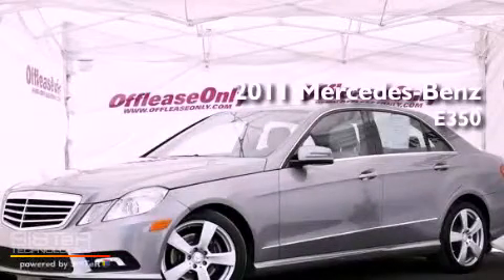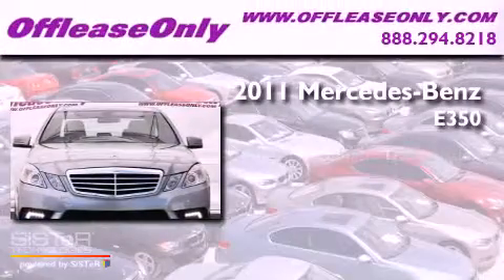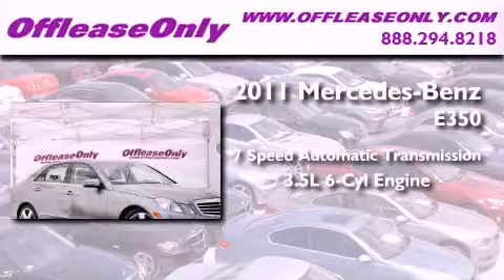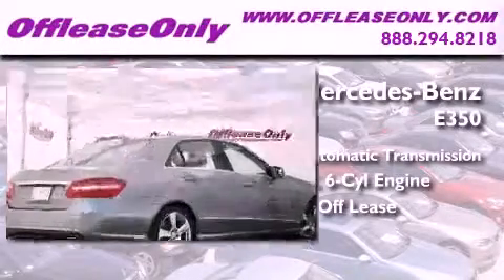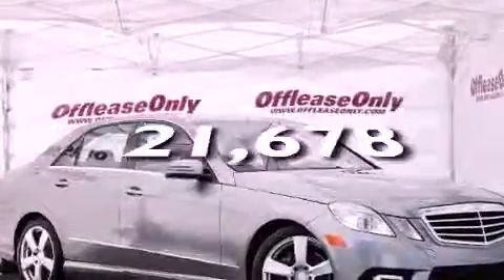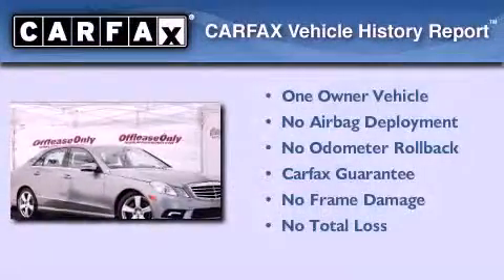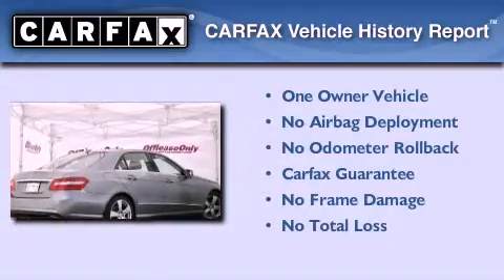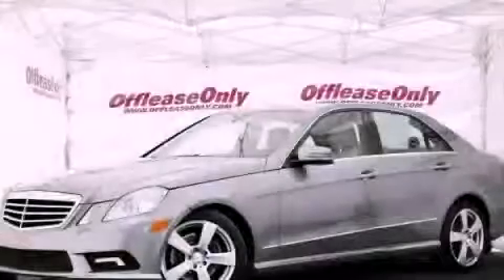2011 Mercedes-Benz E350 Boca Raton FL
Year : 2011
 Make : Mercedes-Benz
 Model : E350
 Engine : Gas V6 3.5L/213
 Trans . : Automatic
 Exterior : Palladium Silver Metallic
 Miles : 21,678
 Interior : Black
 Stock : 38668

 2011 Mercedes-Benz E350 Lake Worth FL